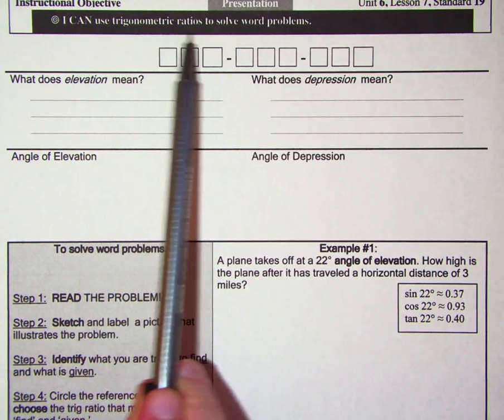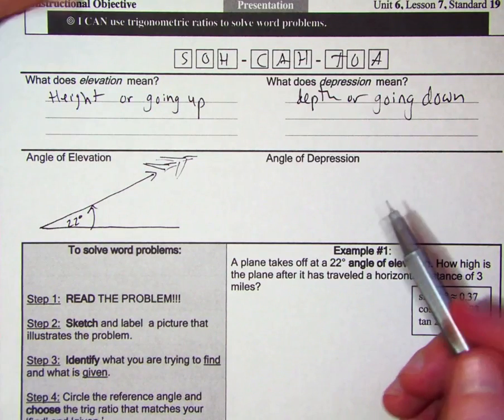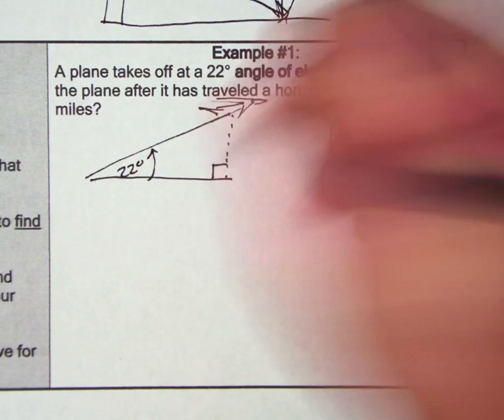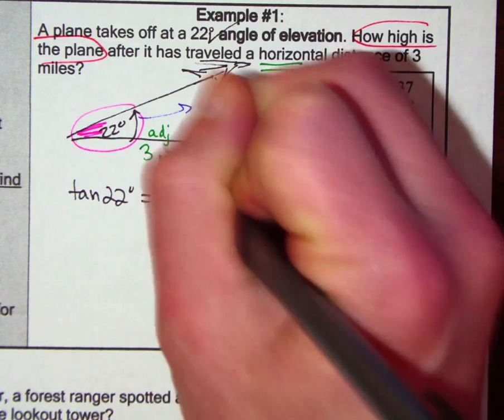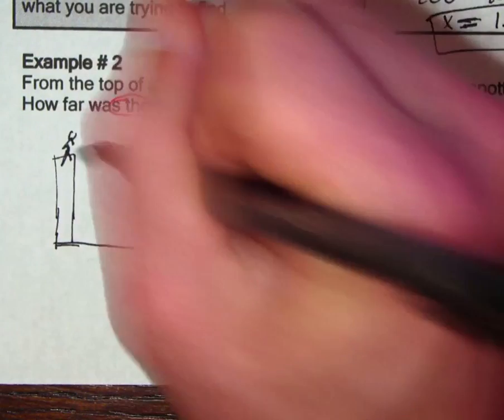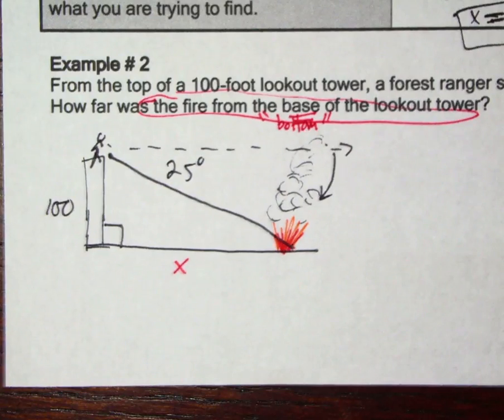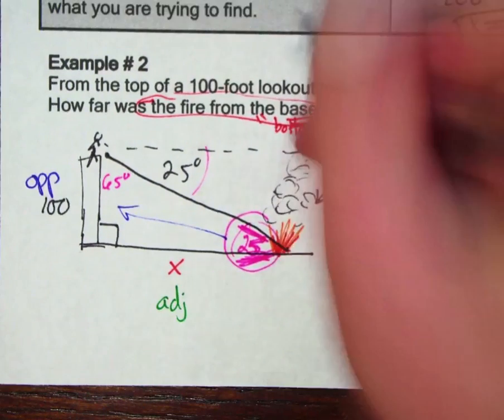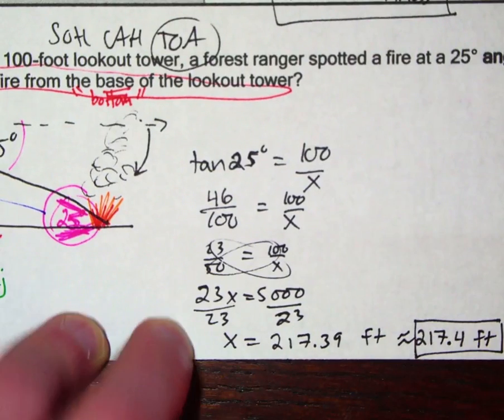Geo 6 07 Trig Real World Apps